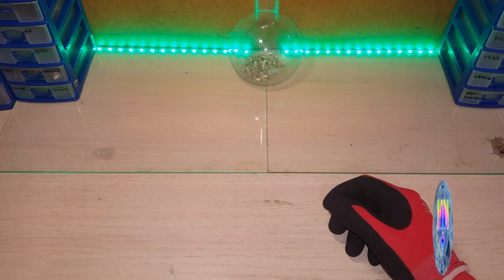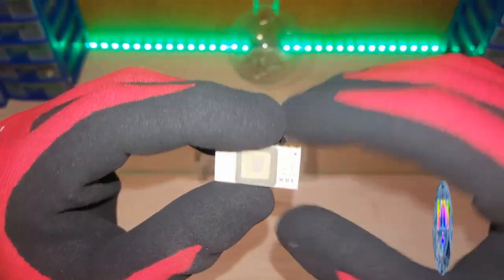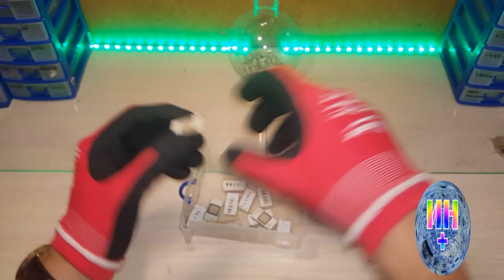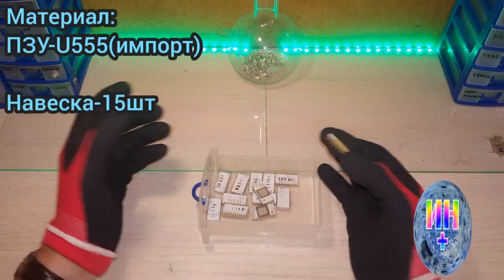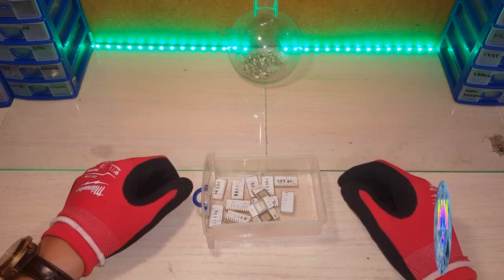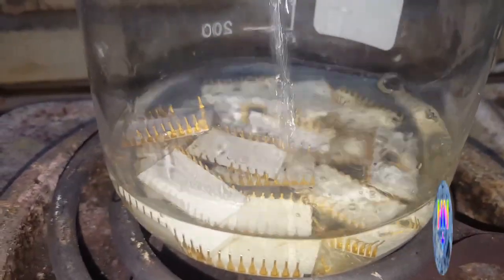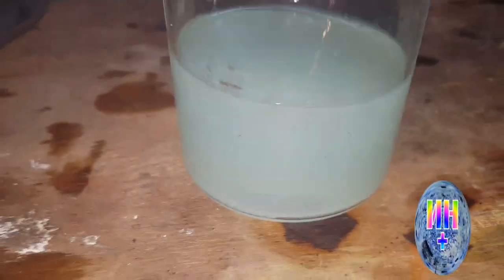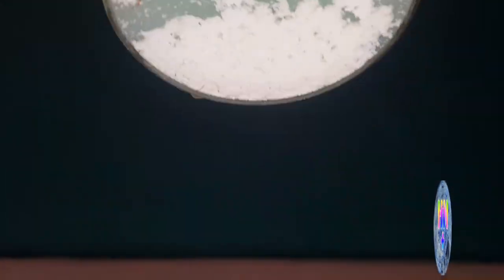Золото в импортных микросхемах U555, Шикарный выход!!!! Аналог К573РФ5 / Аффинаж золота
Всех приветствую друзья!

Материал ПЗУ-U555 (импорт) - 15 шт

Видео: Золото в импортных микросхемах U555, Шикарный выход! Аналог К573РФ5 / Аффинаж золота
Запросы: золото, золото из радиодеталей, аффинаж золота, золото из микросхем, золото из микросхем в домашних условиях, аффинаж советских микросхем, меланж золота, индикатор плюс, аффинаж драгоценных металлов, аффинаж радиодеталей, радиодетали, драгметалл, радиодетали содержащие драгметаллы, содержание драгметаллов, драгметаллы, аффинаж, сколько золота в микросхемах, как правильно делать аффинаж, подробный процесс аффинажа золота, золото в микросхемах, импортные микросхемы, аффинаж микросхем, gold refining